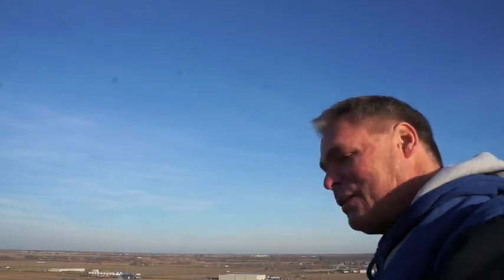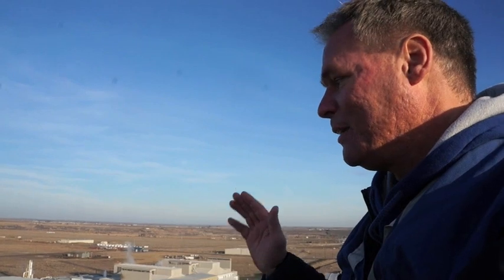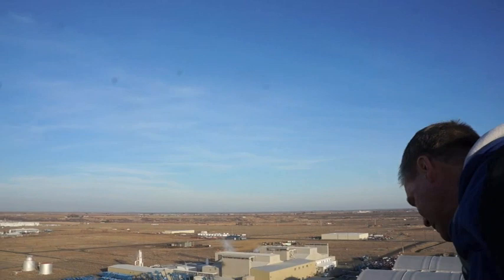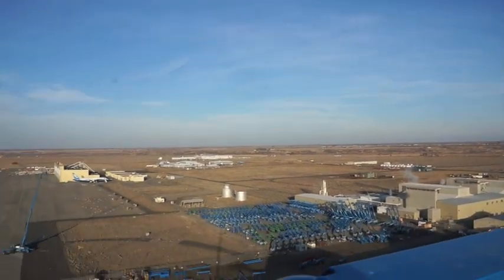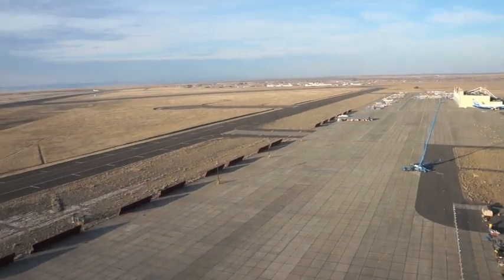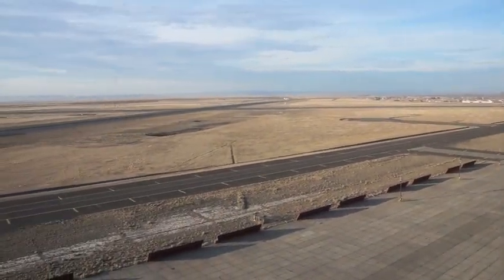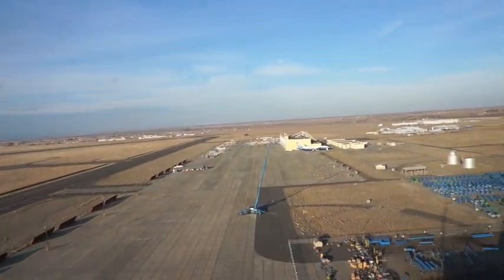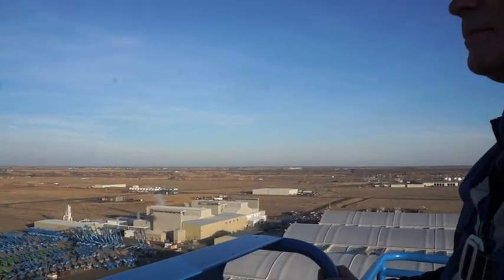A ride up to 180 feet in the Genie SX-180 telescopic boom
Scott Owyens, Genie training manager, talks us up to 180 feet in the new SX-180 telescopic boom aerial lift.